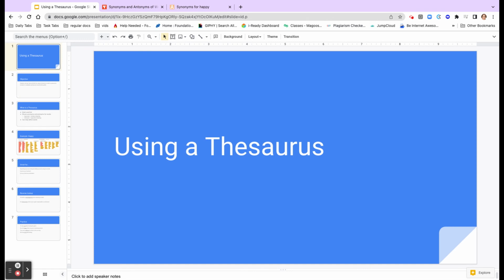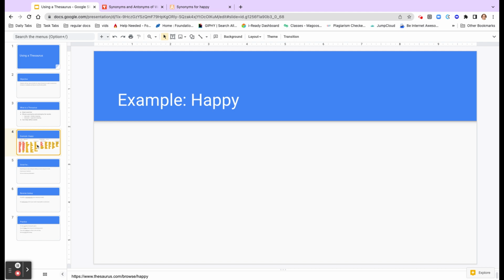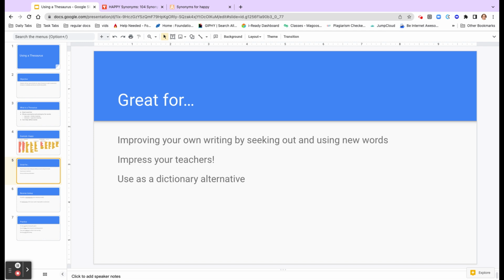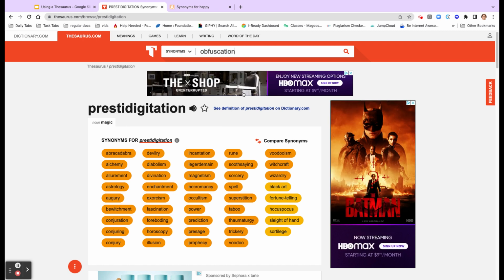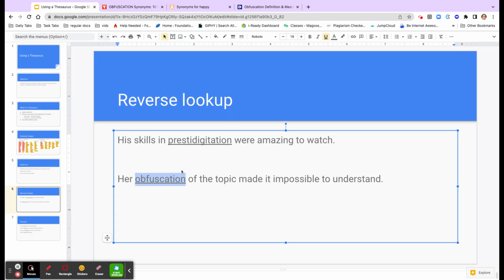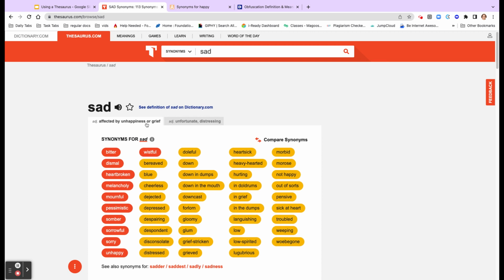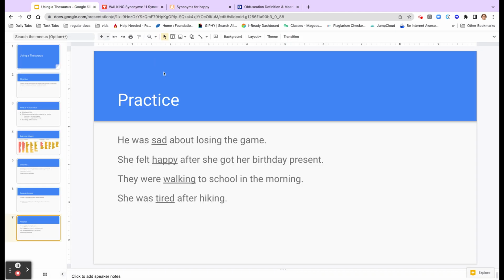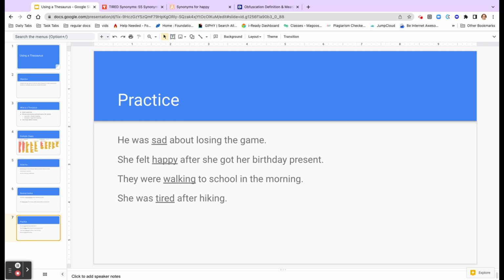Using a Thesaurus